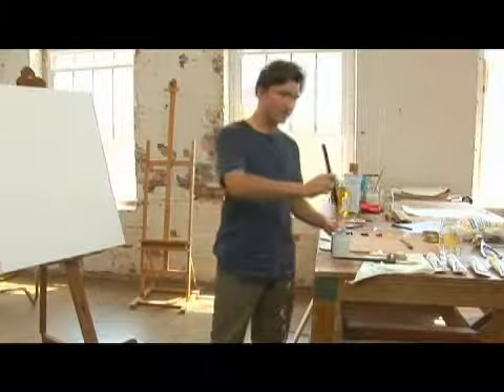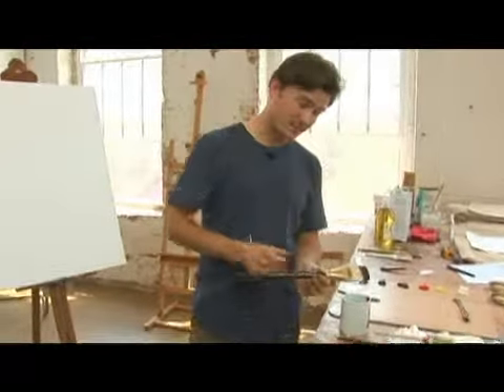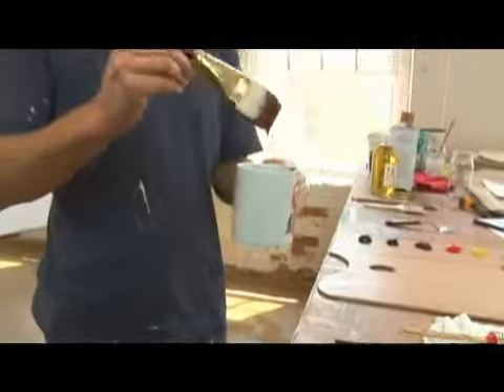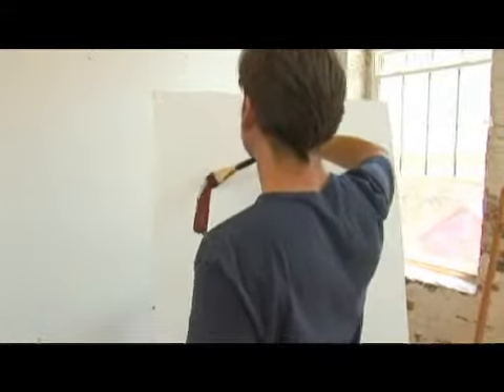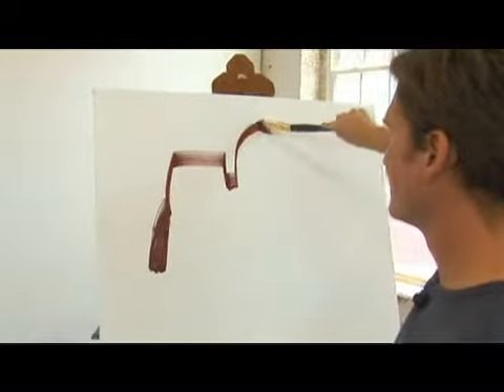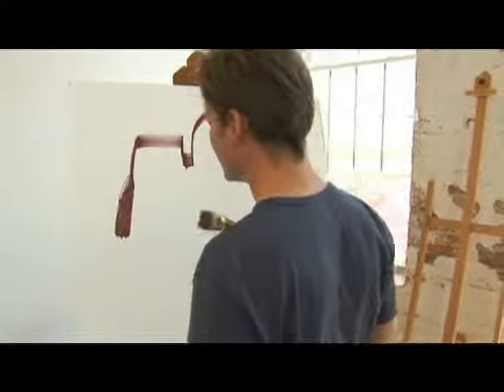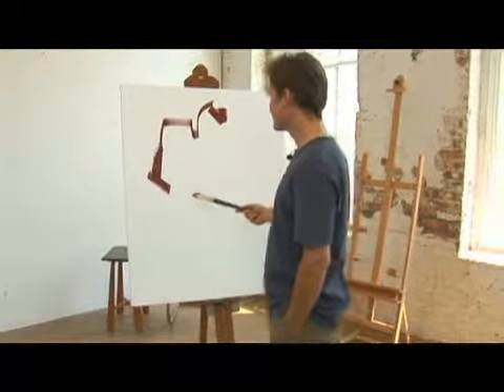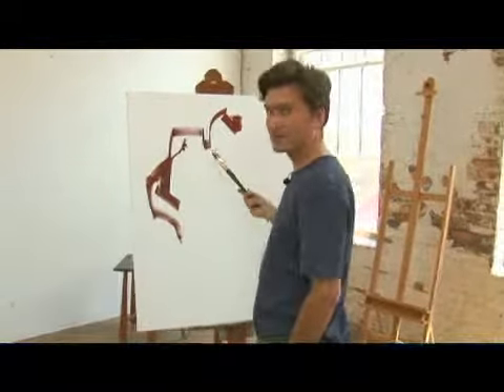Expressionist Portrait Paint Marking: Flat Brush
Expressionist Portrait Paint Marking: Flat Brush. Part of the series: Painting: Expressionist Portrait Mark Making. A flat brush in expressionist portrait marking can create numerous painting effects. Use a flat brush with tips from an artist in this free video on painting.